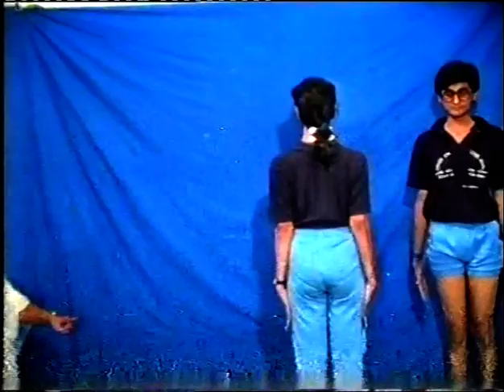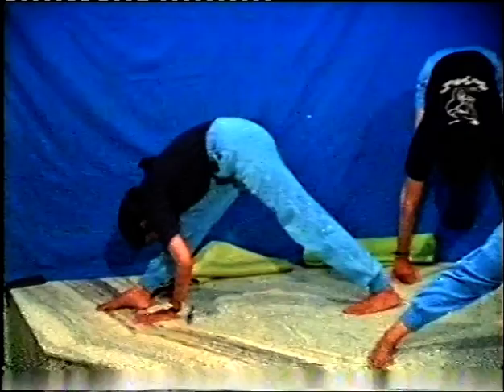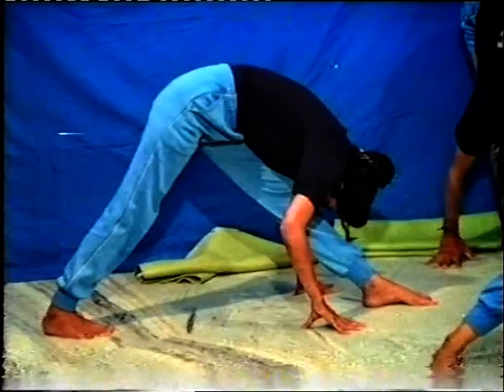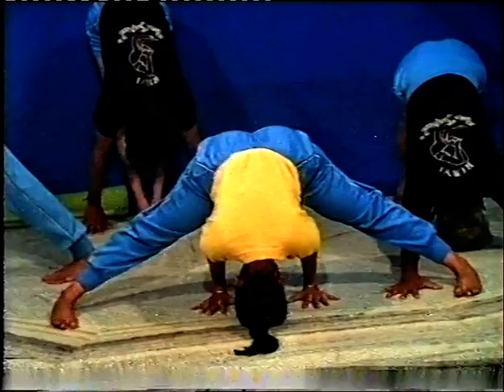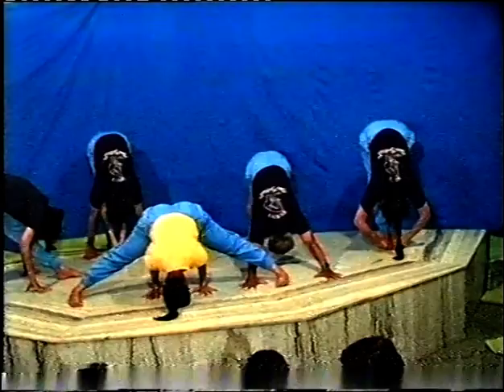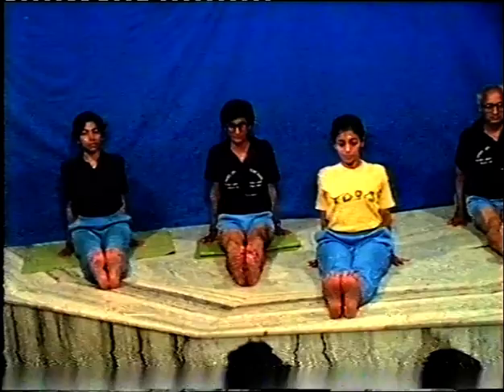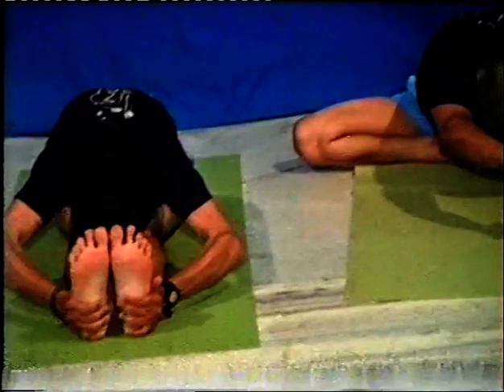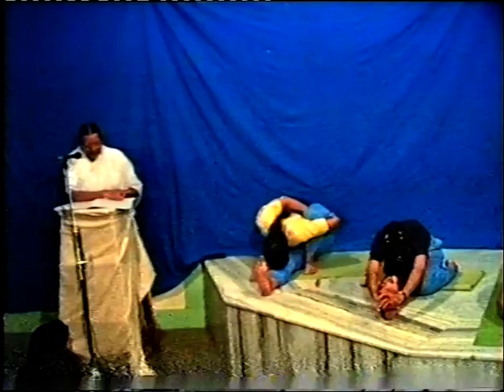Geetaji Yoga in Action Part II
Geetaji's books - Yoga in Action, Preliminary course and Intermediate course have sold thousands of copies and translated in nearly dozen languages. Books that give you the minute details of practice. Watch the original video of Geetaji's Yoga in Action programme.. where she guides students of all ages. .